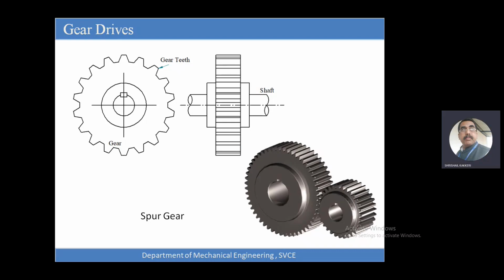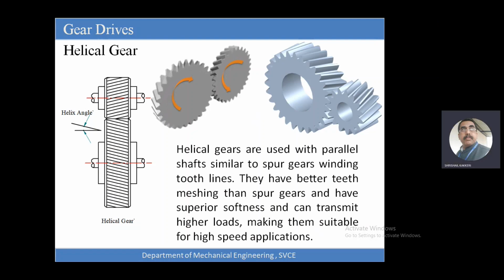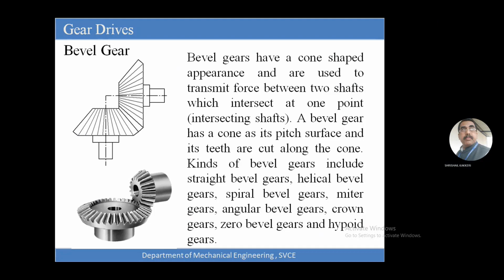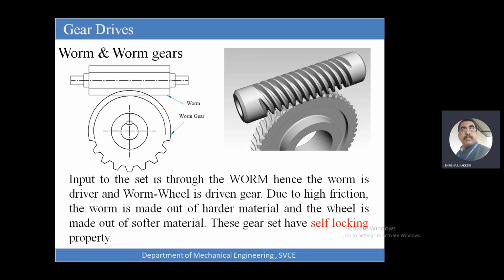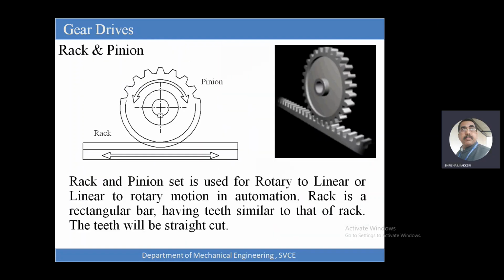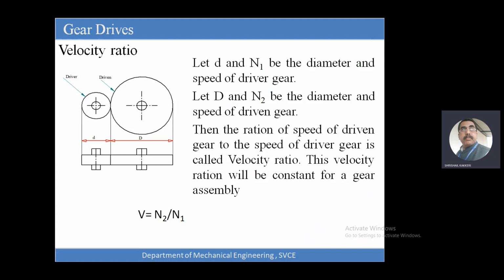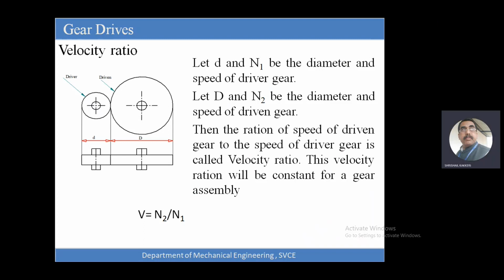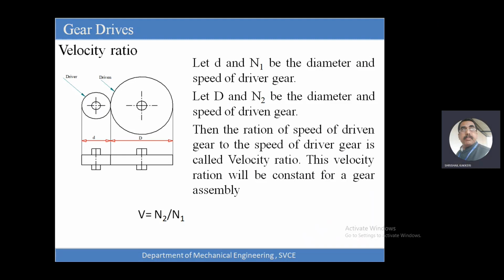21EME25 33 Gear Drives I